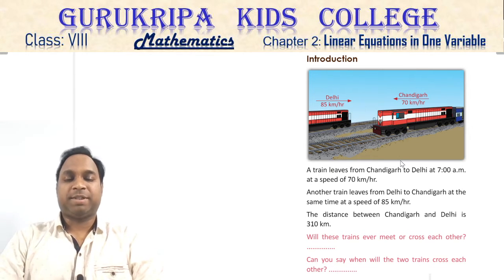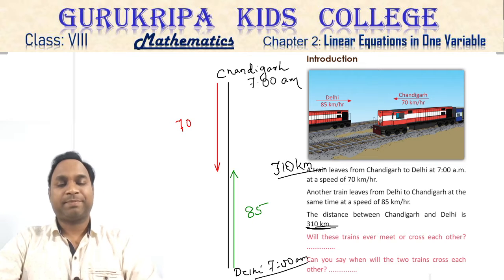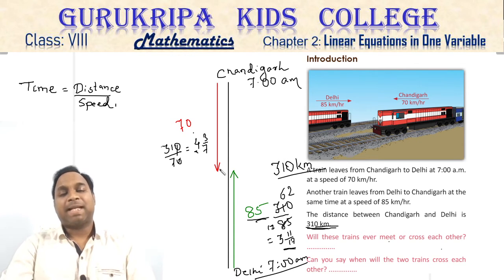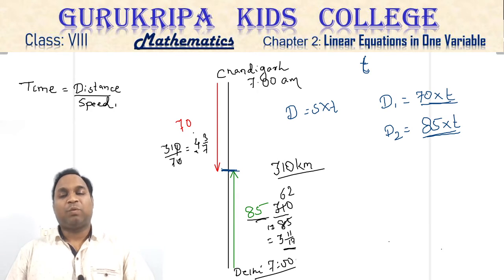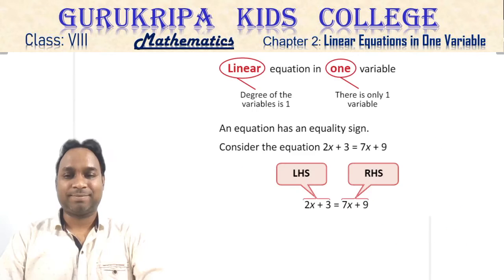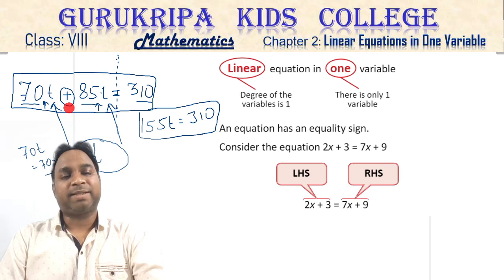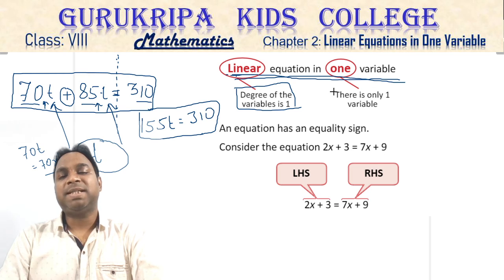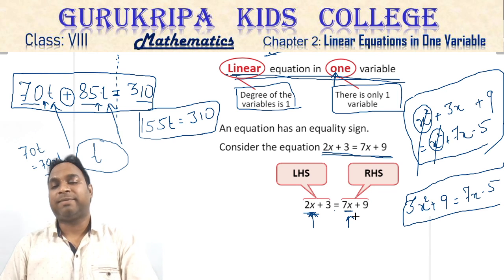CBSE Maths Cls VIII Ch - 2 Vid - 1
CBSE Maths Cls VIII  Ch - 2  Linear Equations in One Variable  Vid - 1
Learn Mathematics for Standard VIII
An initiative by Gurukripa Kids College to help the students of Kahalgaon in the times of Corona

Video # 1
Topics covered in this video -  Introduction to Linear Equations in one Variable